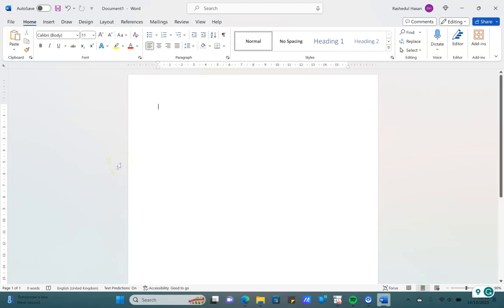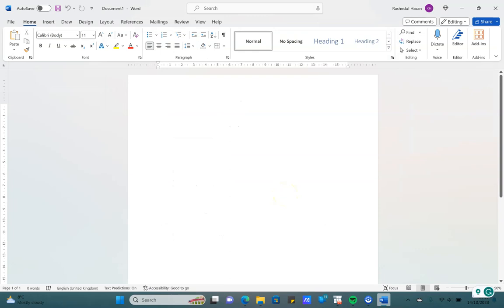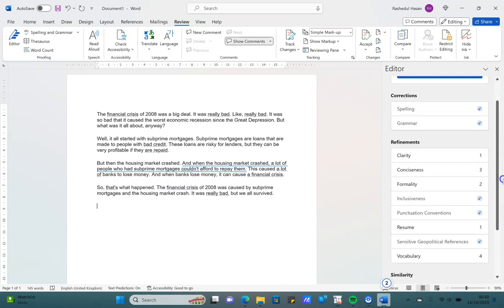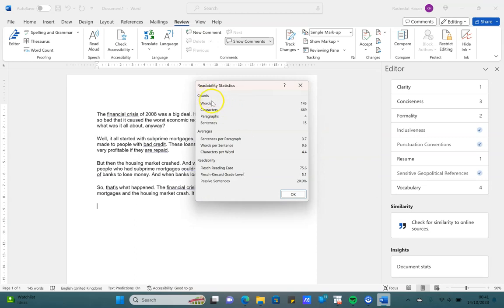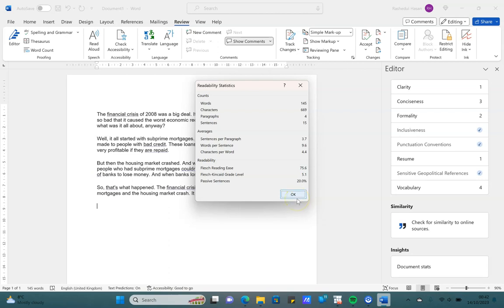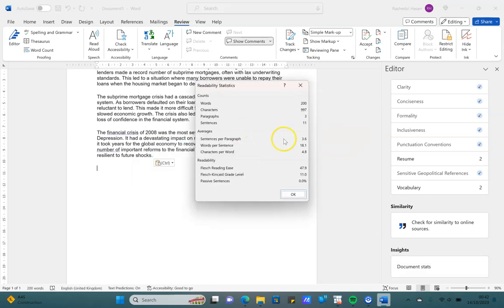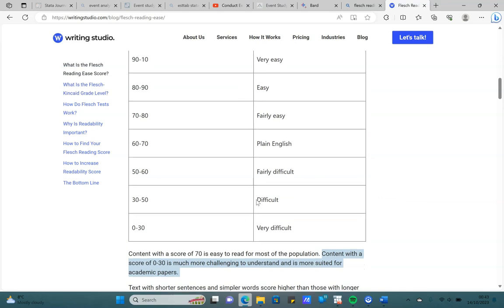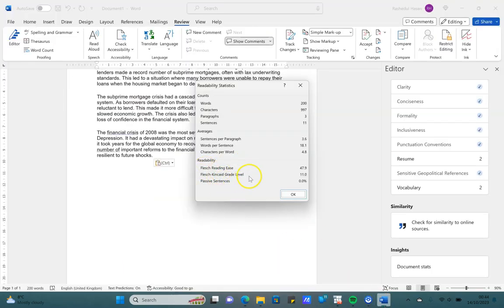Microsoft Word for Academic Writing: Master the Essential Tools for Scholarly Success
In this video, you will learn how to use readability statistics on Microsoft Word to improve your academic writing skills. Readability statistics are measures of how easy or difficult a text is to read. They can be used to identify areas where your writing can be improved, such as by simplifying complex sentences or using more concise language.